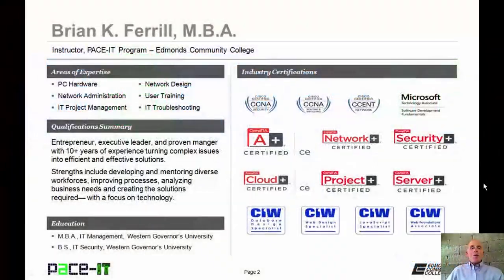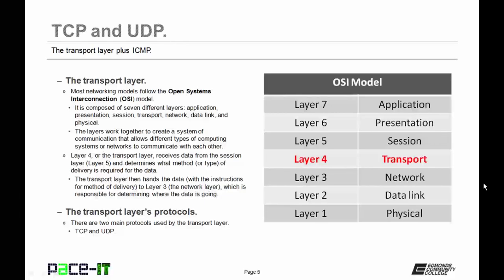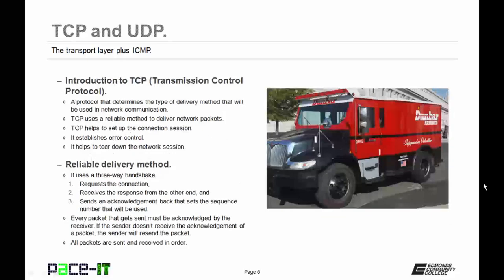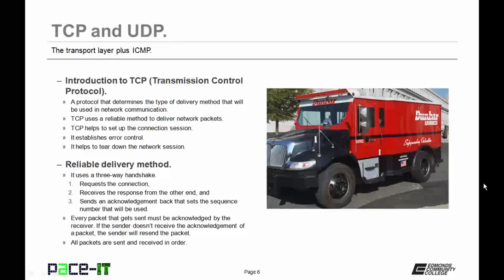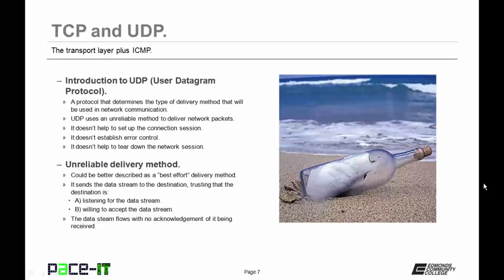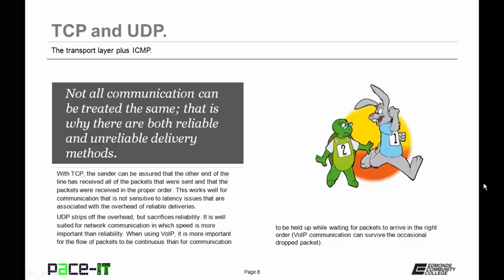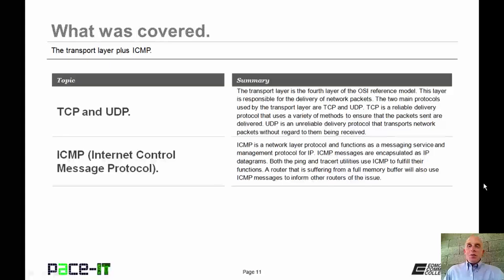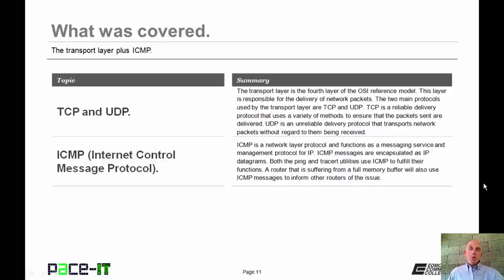PACE-IT: The Transport Layer Plus ICMP